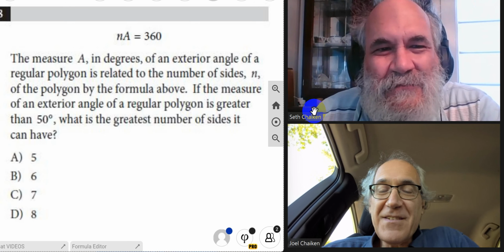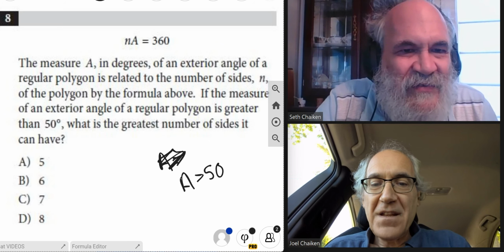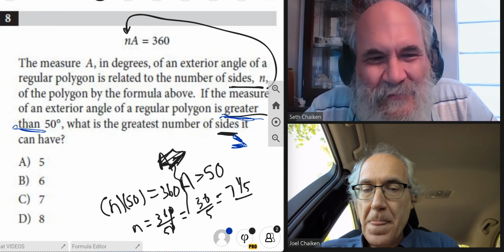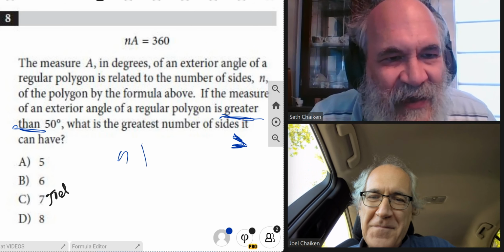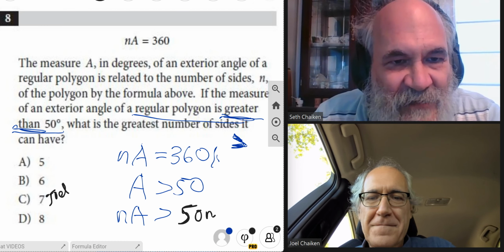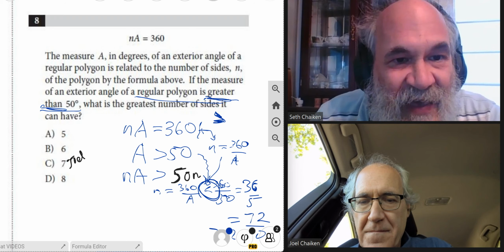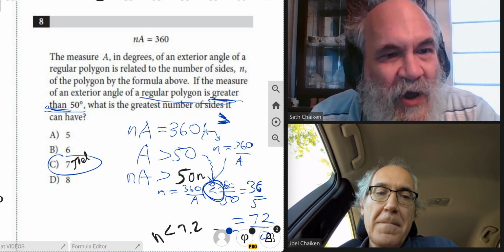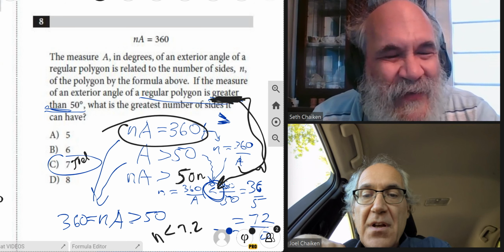SAT MATH question of the day, September 2, 2022